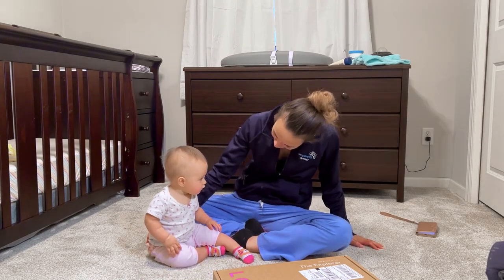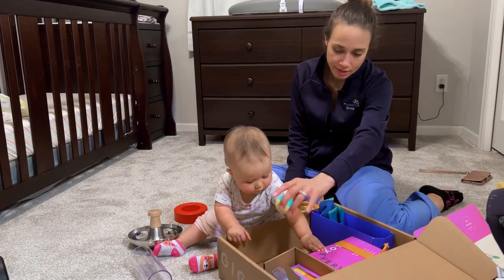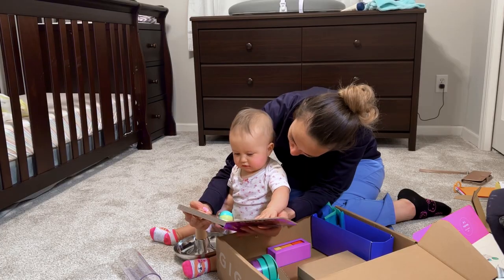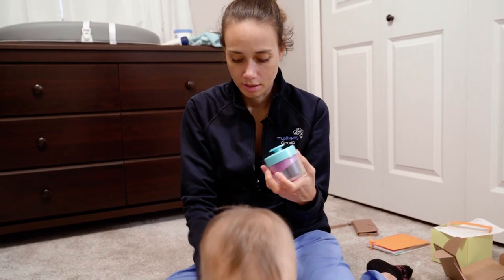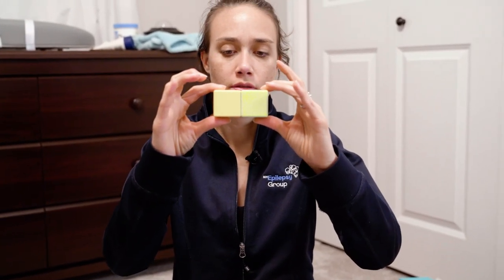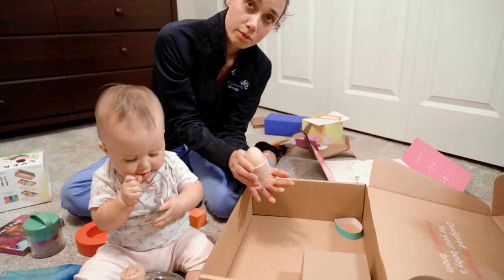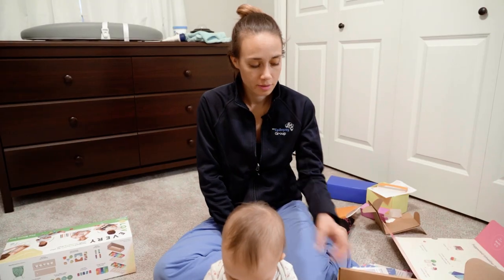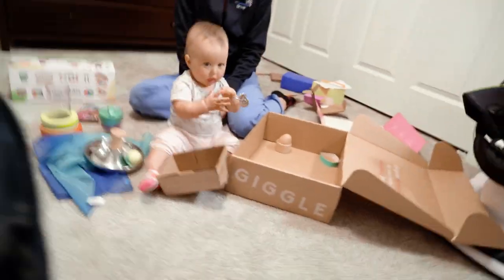Lovevery The Explorer, Unboxing with Giovanna and Serena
Join us on an exciting unboxing adventure as we delve into the incredible Explorer Play Kit by Lovevery, specifically designed for babies aged 9 to 10 months. Meet Giovanna, our adorable 10-month-old little explorer, who was a premature baby. Together with her mom, they uncover the wonders this play kit holds!

In this unboxing video, we'll witness Giovanna's journey as she explores and learns with the Lovevery Explorer Play Kit. Designed to stimulate her growing curiosity, this kit helps her experiment with gravity, practice balance, and begin coordinating both sides of her body.

Watch as Giovanna joyfully engages in cause and effect activities, developing her cognitive skills and understanding of how things work. Through carefully crafted toys and materials, she practices coordination and balance, building strength and confidence in her growing abilities.

Additionally, this play kit fosters emotional intelligence in Giovanna, nurturing her social and emotional development. From discovering new textures and shapes to exploring the exciting world of colors and sounds, this unboxing adventure promises a delightful experience for both Giovanna and her mom.

Don't miss out on this heartwarming unboxing video, as Giovanna embarks on her love-filled exploration with the Lovevery Explorer Play Kit, empowering her with essential skills and encouraging her natural sense of wonder. Join us now and witness the magic of early childhood development!